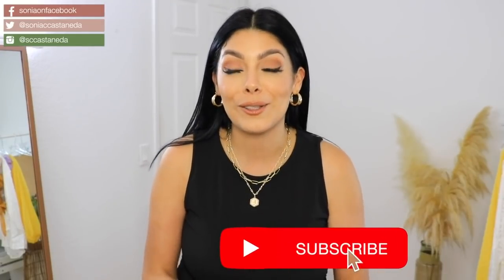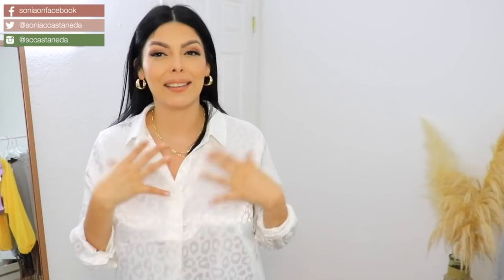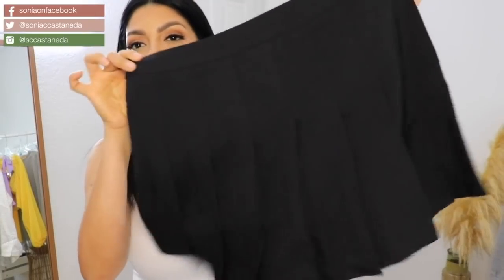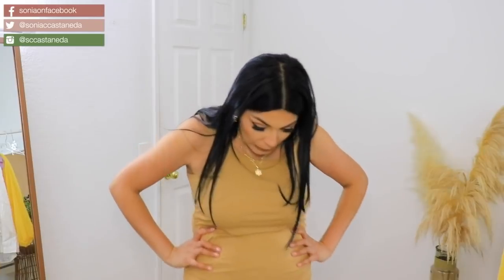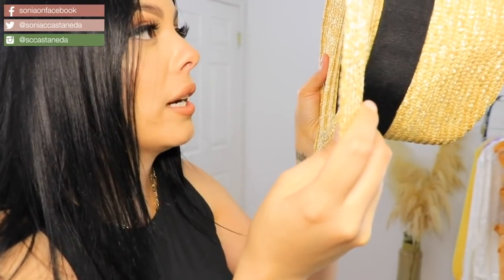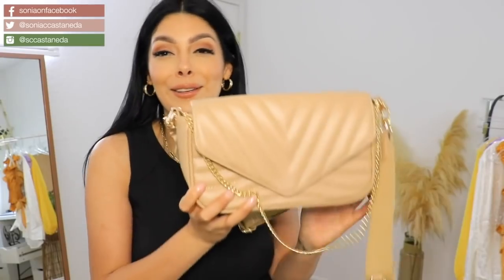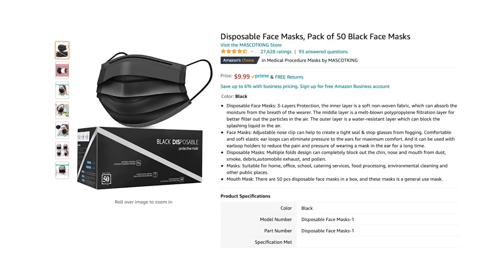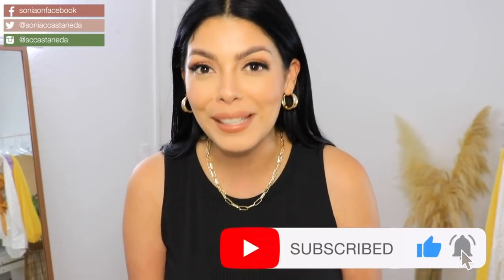HUGE Amazon Fashion Finds Summer 2021 | Try On Haul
In today's video I am going to be sharing my current AMAZON FASHION FINDS for Summer 2021! Affordable styles as seen in viral TikTok videos! I have been having so much fun making content lately - so make sure to follow me on those platforms too!

Follow me on Amazon to watch my LIVE STREAMS and to see my shopping lists first!

Tops
Yellow Polka Dot Ruffle Cap Sleeve Top
(3) Tank Top Set
Crop Tank Top Tie
Yellow Dot Frill Crop Top
White Top

Skirts
Scarf Print Pleated Midi Skirt
Green Polka Dot Skirt
Floral Mini Skirt
Tennis Shorts

Pj Set

Jumsuit
Romper with Ruffle Shorts

Dresses
Ruched Bodycon Tank Dress

Hats
Bucket Hat
Straw Hat
Wool Fedora
Nike Hat

Belts
Skinny Stretch Belt
Vintage Western Belt

Shoes

Brow Square Toe Braided Heels

Bags
Black Crossbody with Chains
The Drop Crossbody
Tan Bag with Bonus Coin Purse

Gloves in a Bottle

Clear Sunscreen
Black Masks
Mask Guard
Sun Glasses
 90’s
Cat Eye
Thick Frames